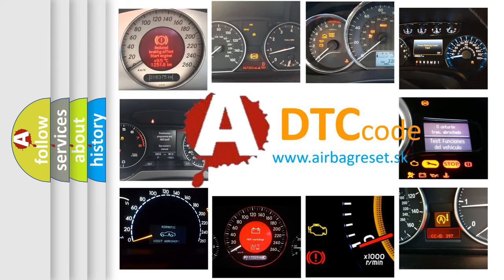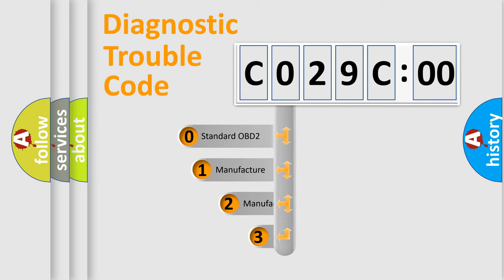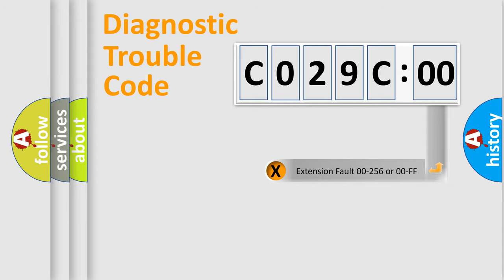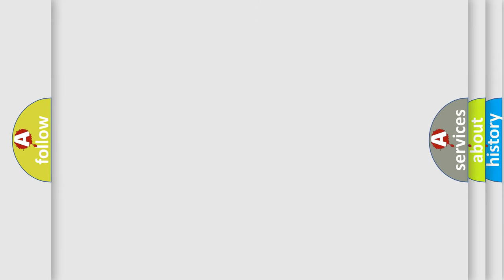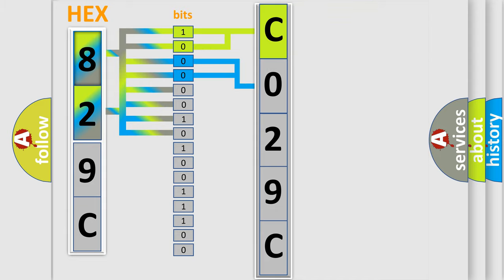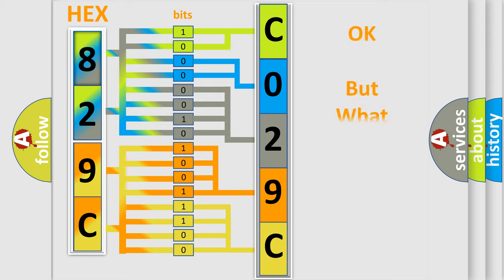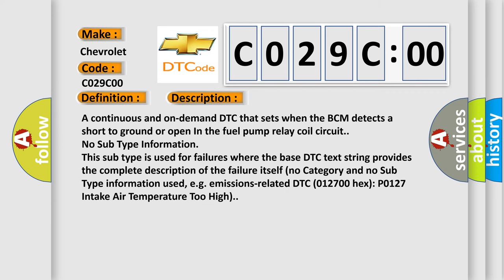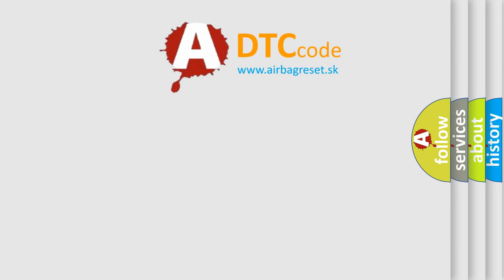DTC Chevrolet C029C-00 Short Explanation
Contents:
0:21 Basic DTC analysis according to OBD2 protocol standard.
1:48 Insight into programming
2:58 A diagnostically understandable description of the Diagnostic Trouble Code
3:05 Basic error definition

Make:
Chevrolet
Code:
C029C 00
Definition:
Fuel Pump Primary Circuit: Circuit Short To Ground or Open
Cause:
A continuous and on-demand DTC that sets when the BCM detects a short to ground or open In the fuel pump relay coil circuit.